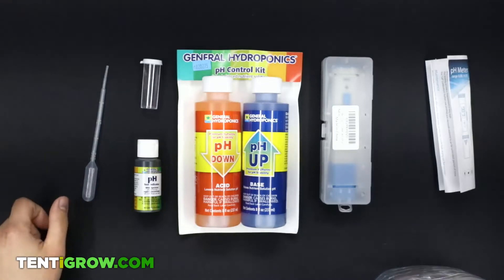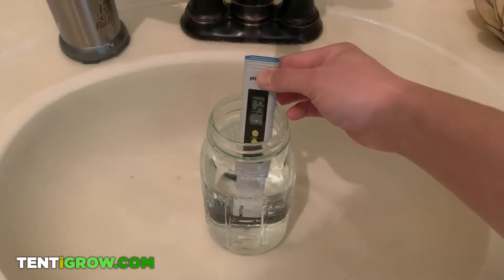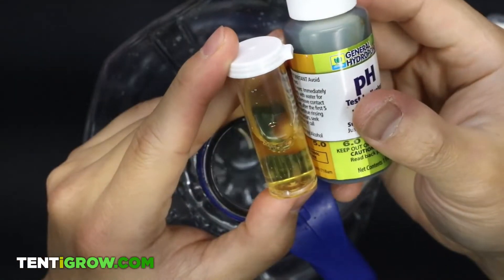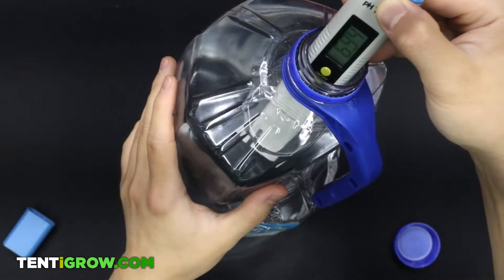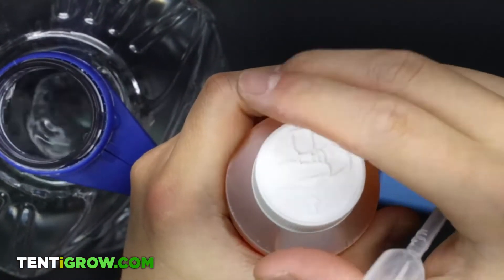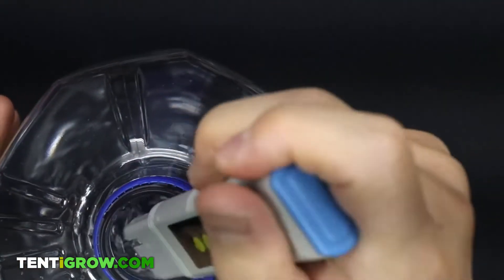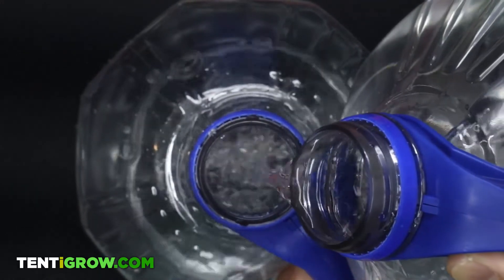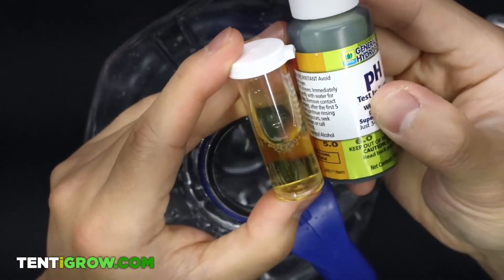How to Use pH UP & DOWN to balance your feeding water - best nutrient uptake Tutorial Review Hack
There are many brands that make ph Up and ph Down and this chemical is used to alter the pH which makes the bio-availability of different nutrients more accessible to plants. We teach you how to use it in this video using both a ph meter and the provided indicator which comes with the set. It is always recommended to ph balance your water after all nutrients are added.  pH up is basically Phosphoric Acid and ph Down is Potassium Carbonate.